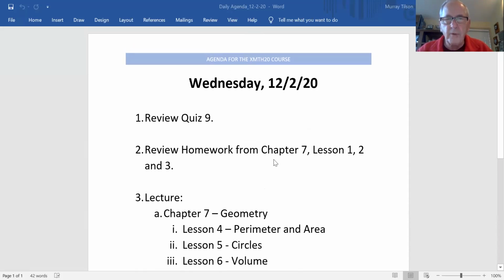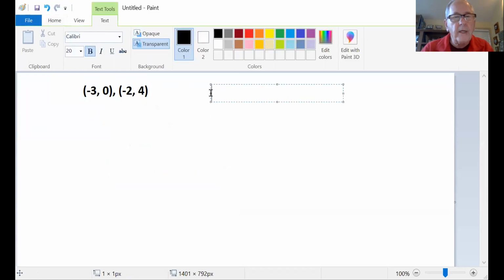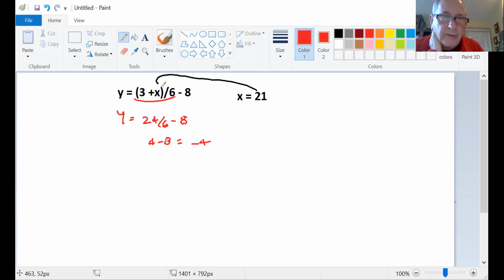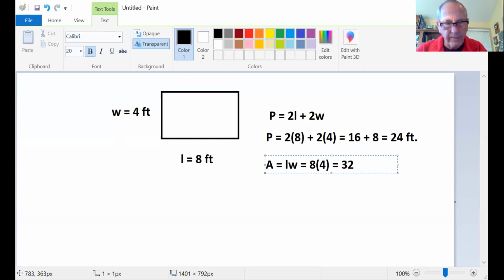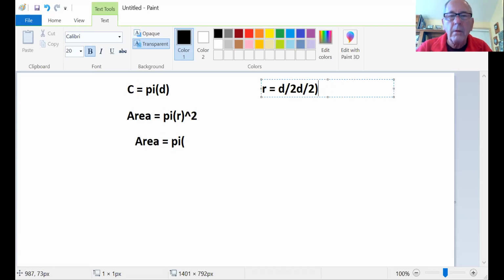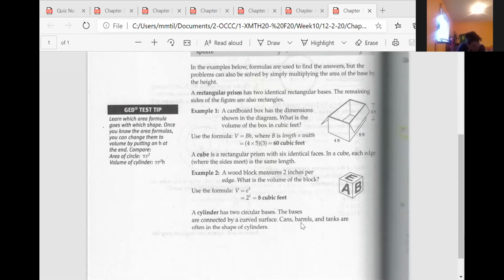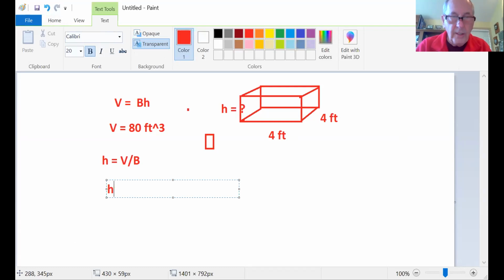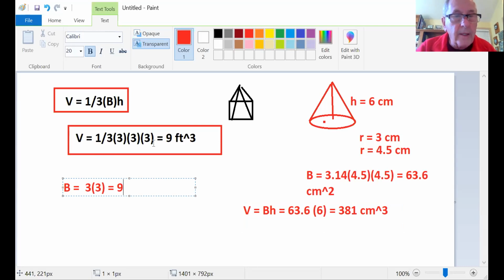XMTH20 Lecture 12 2 20